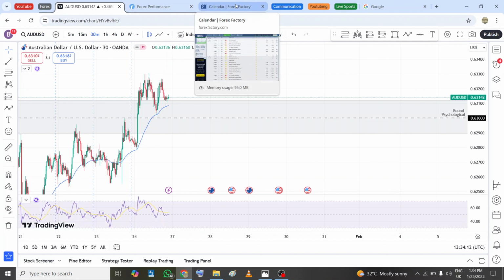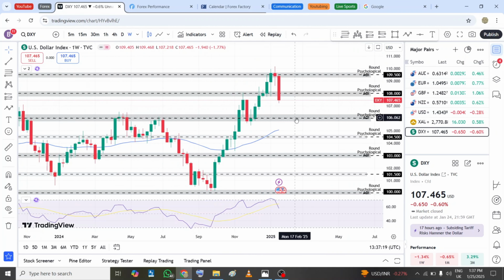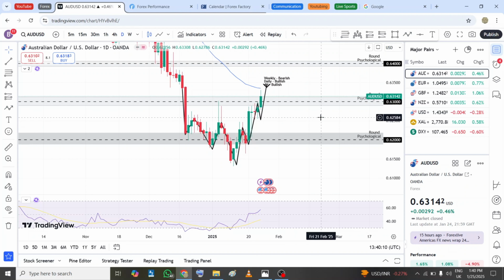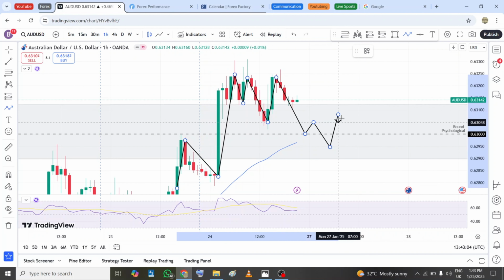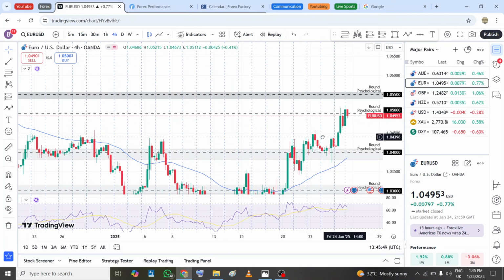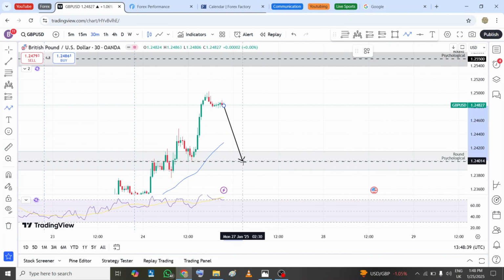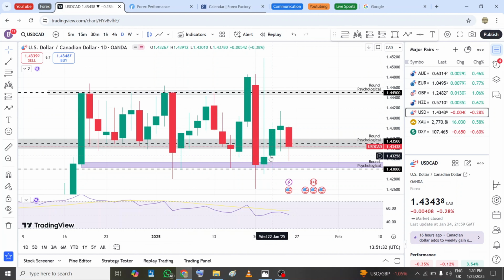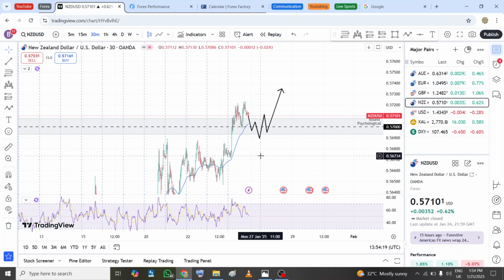Weekly Analysis Forex 27 31 Jan 2025 (AUDUSD, EURUSD, GBPUSD, NZDUSD, USDCAD)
Here's my Weekly Analysis for these Major Pairs from 27th January - 31st January 2025. High Probability Trade Setups.